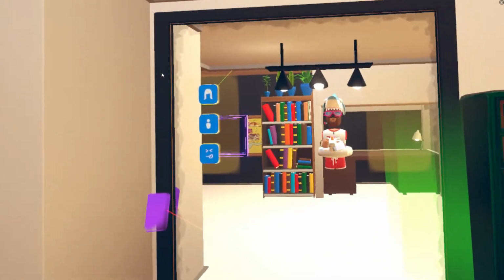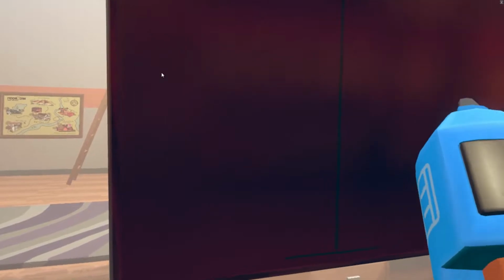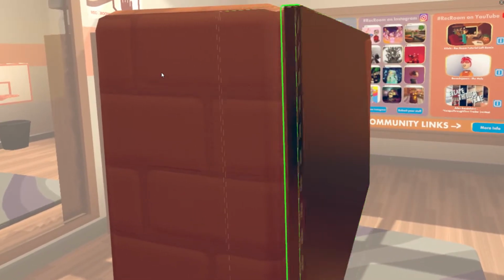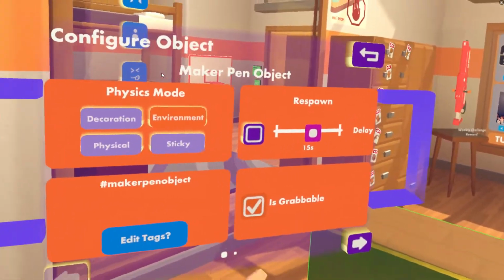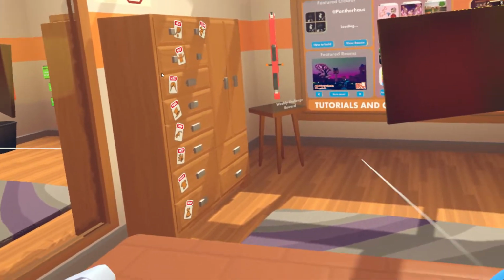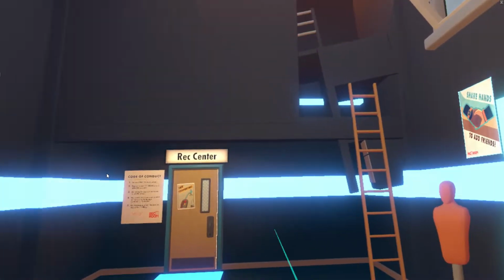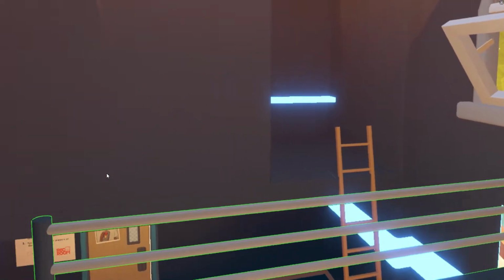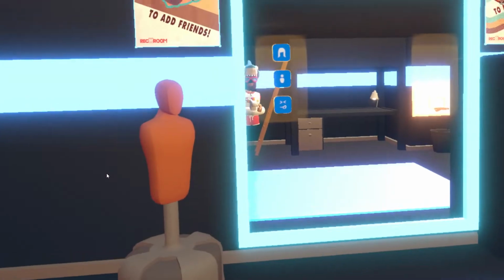Rec Room Custom Dorm & Basic Maker Pen Use Tutorial 2019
Easily create a custom Rec Room Dorm Room.  Learn all the basic functions of the Maker Pen easily so that you can put it to use to create your own inventions or perfect your dream Rec Room Dorm Room in minutes.

The game Rec Room is available for free on multiple platforms and is a popular VR title on Oculus, Steam, and PSVR.  Please note I am in no way associated with Rec Room or Against Gravity.